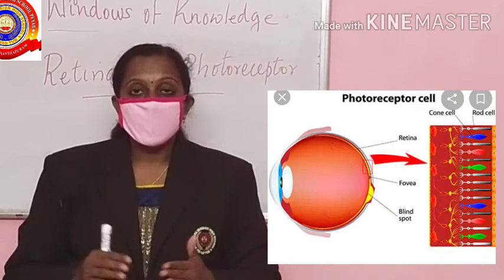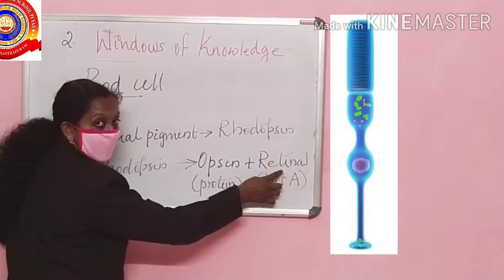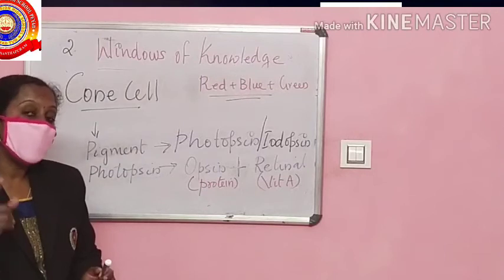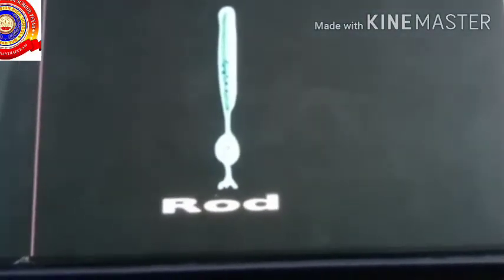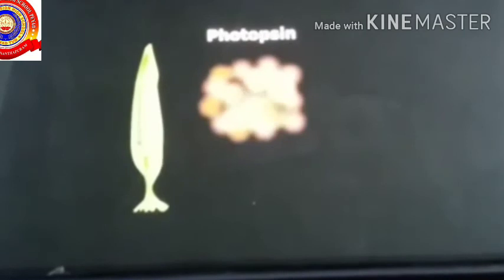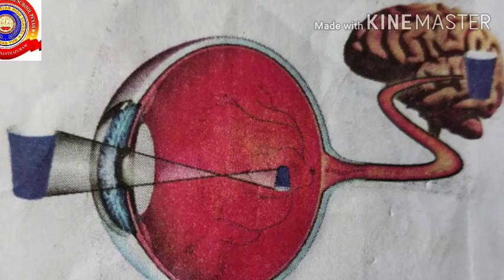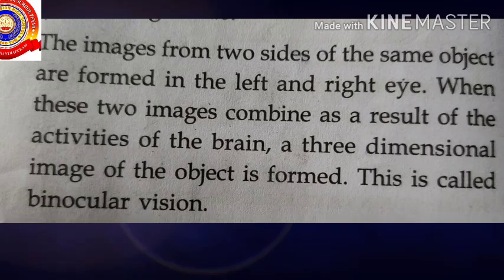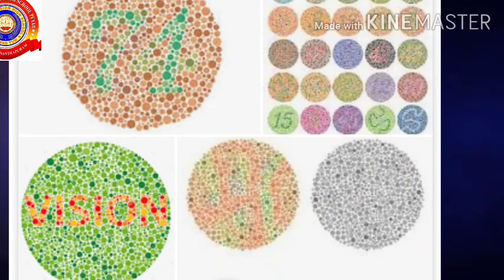KRSMA#Standard 10 Biology Part 3 Chapter 2 Windows Of Knowledge.